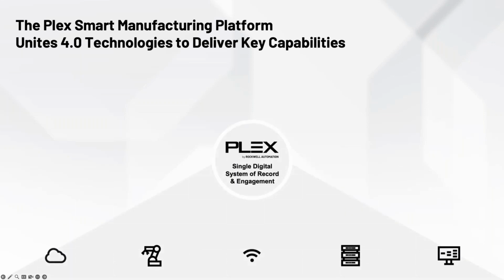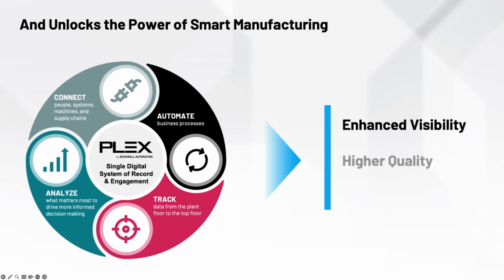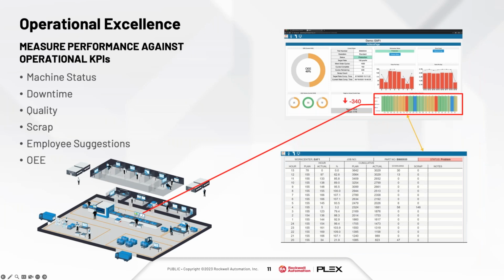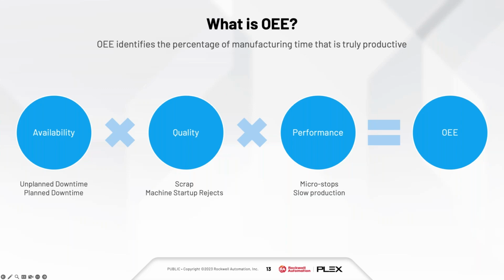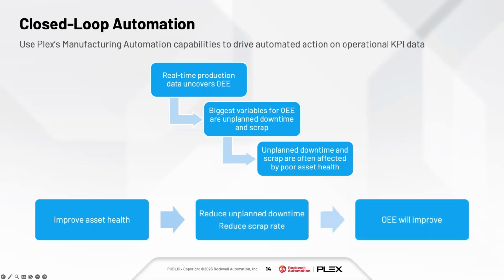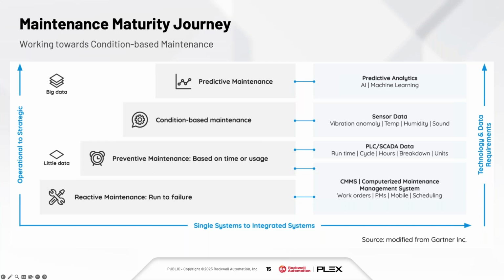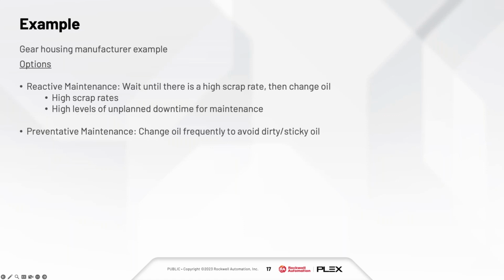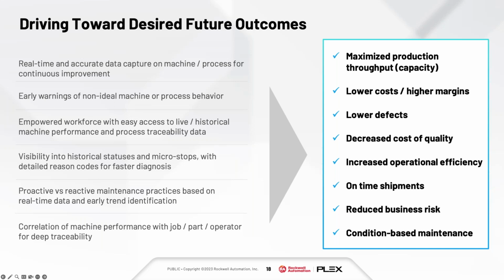Optimize Production Processes with Asset Data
Poor asset health and reliability is the biggest contributor to deterioration of operational KPIs. Join Michael Hart, Senior Director of Product Management, as he helps explain the importance of monitoring asset data and how it can help manufacturers automate production processes, improve operational KPIs, ensure asset health and reliability, and advance maintenance maturity.